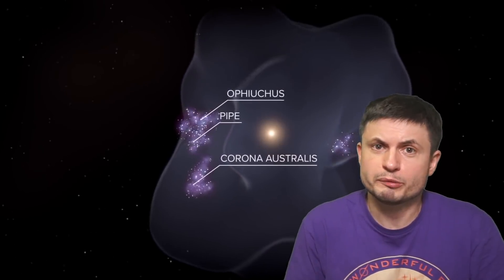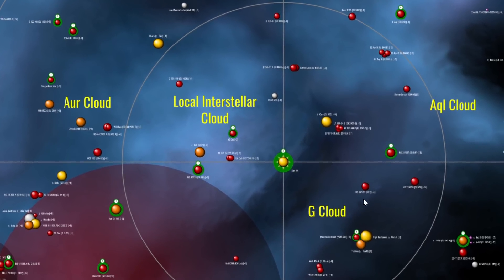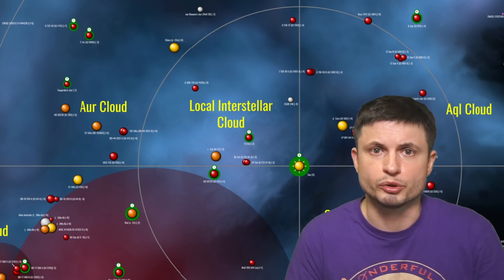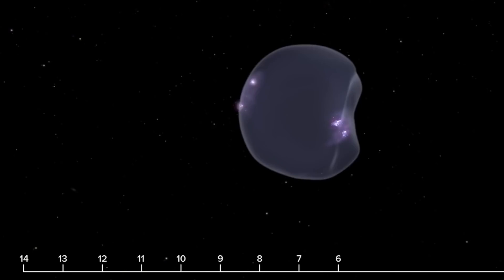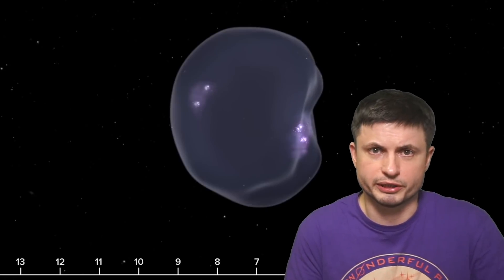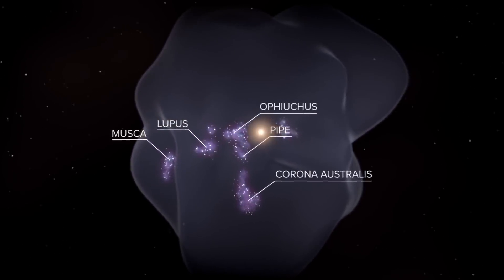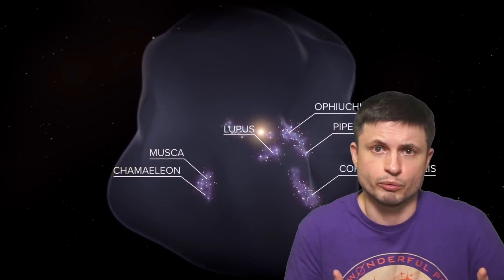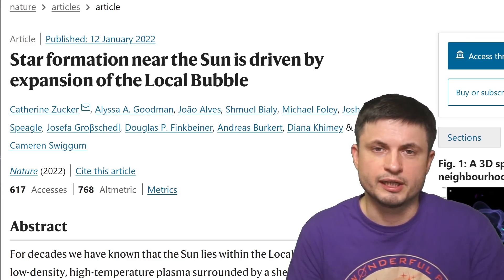Incredible Discovery About The 1000 Light Year Local Bubble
Hello and welcome! My name is Anton and in this video, we will talk about incredible new discovery about the structure known as Local Bubble

Tybie Fitzhugh
Viktor Óriás
Les Heifner
theGrga
Steven Cincotta
Mitchell McCowan
Partially Engineered Humanoid
Alexander Falk
Drew Hart
Arie Verhoeff
Aaron Smyth
Mike Davis
Greg Testroet
John Taylor
EXcitedJoyousWorldly !
Christopher Ellard
Gregory Shore
maggie obrien
Matt Showalter
Tamara Franz
R Schaefer
diffuselogic
Grundle Muffins

Images/Videos:
Leah Hustak (STScI)